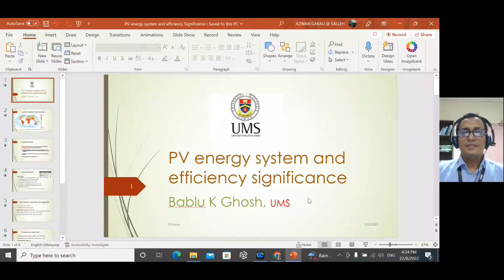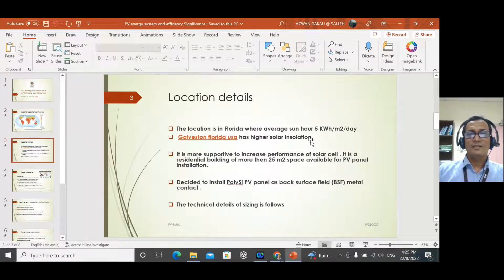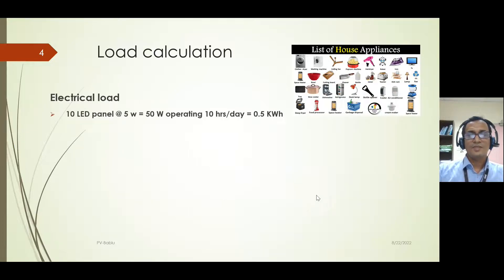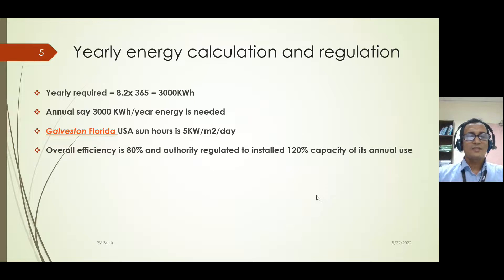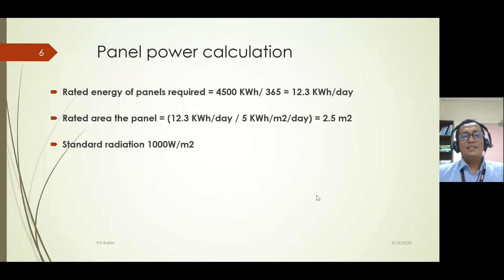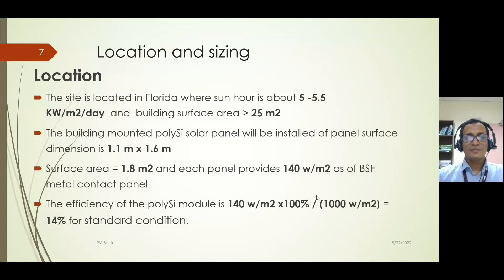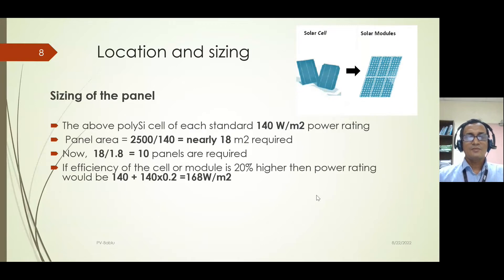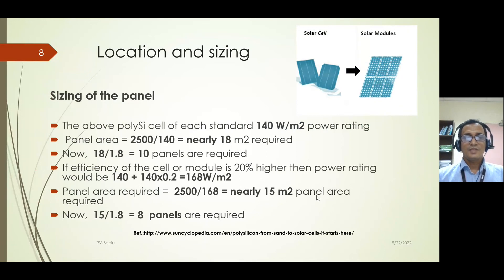Photovoltaic energy system, location, solar insolation, load and panel area design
This video shows how panel efficiency, solar insolation and system design is effective to reduce panel effective area or cost to provide the same energy required for households loads